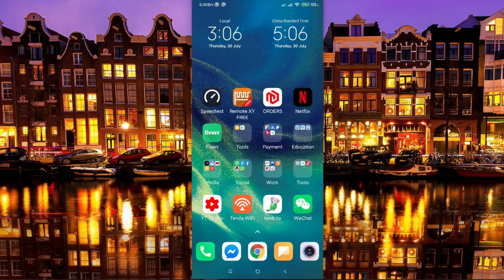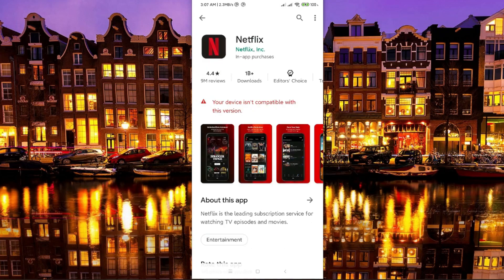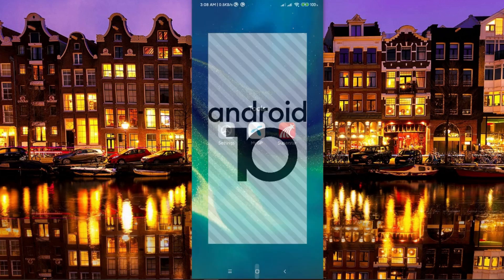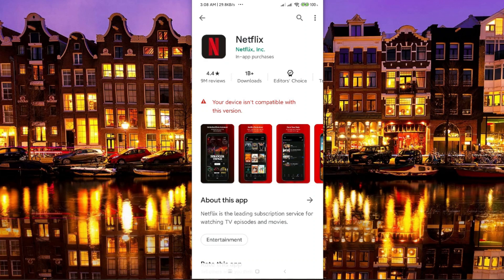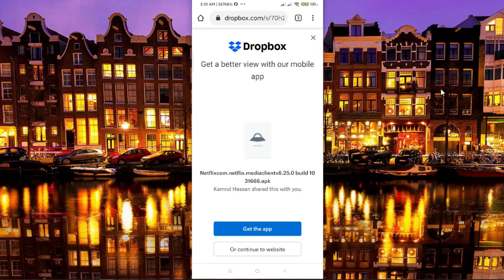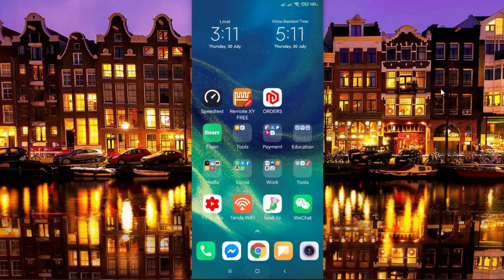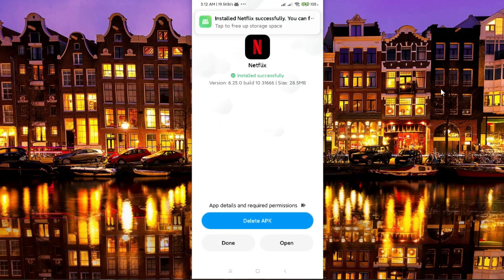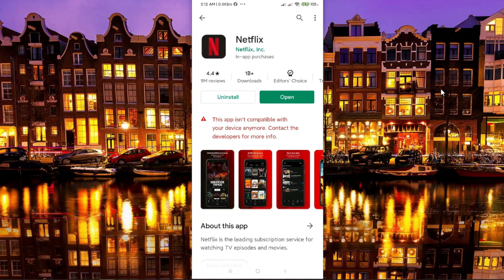This app is not compatible with your device - Install Netflix Error - Quick Fixes 2025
If you follow this video you can learn how to Install Netflix on those device that show This app is not compatible with your device. I hope you found this video helpful. This is the latest 2023 solution.

Playstore link and 6.25.0 Official App APK link available here on my blog post:

All featured applications do not host, provide, archive, store, or distribute media of any kind, and acts merely as an index (or directory) of media posted by other webmasters on the internet, which is completely outside of our control. (Similar to popular web browsers). Whereas we do not filter such references, we cannot and do not attempt to control, censor, or block any indexed material that may be considered offensive, abusive, libellous, obnoxious, inaccurate, deceptive, unlawful or otherwise distressing neither do we accept responsibility for this content or the consequences of such content being made available.